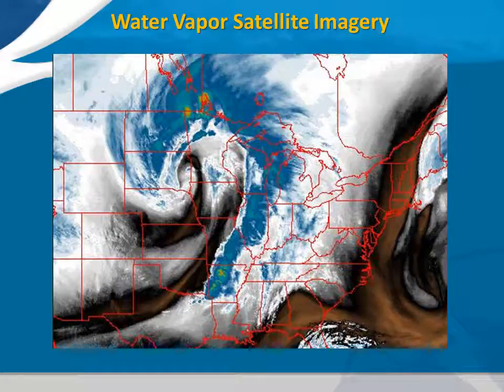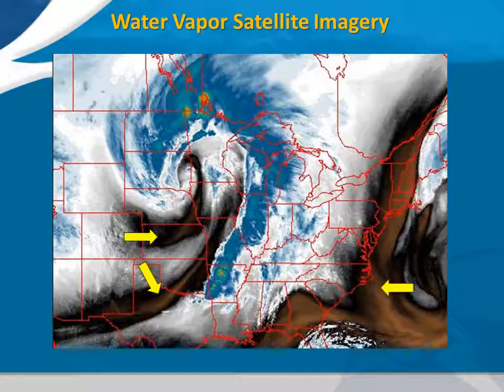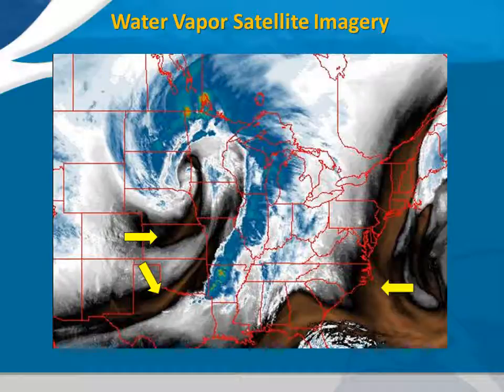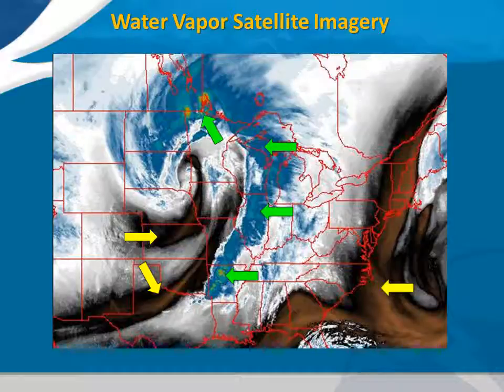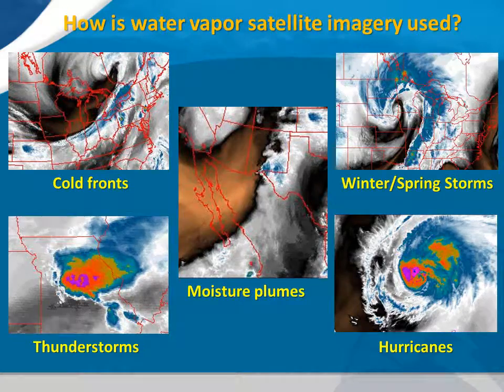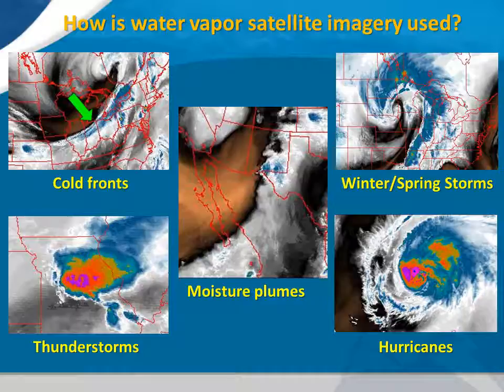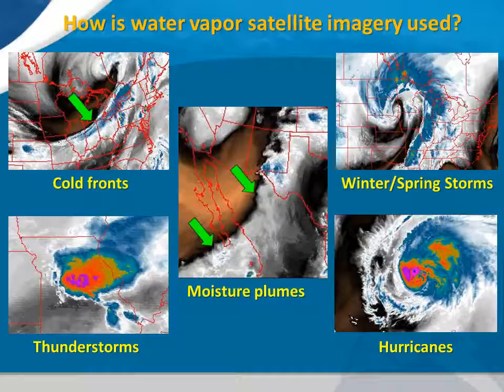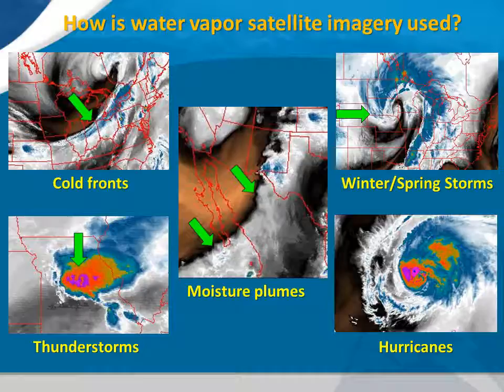Water vapor satellite imagery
This video describes how water vapor satellite imagery is used by meteorologist (examples provided).